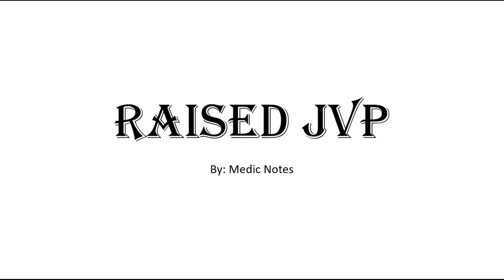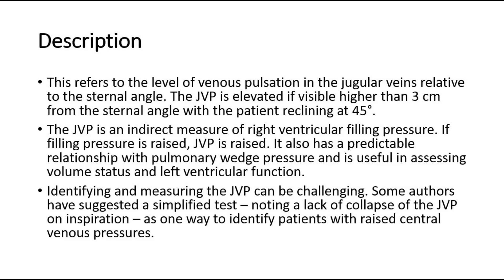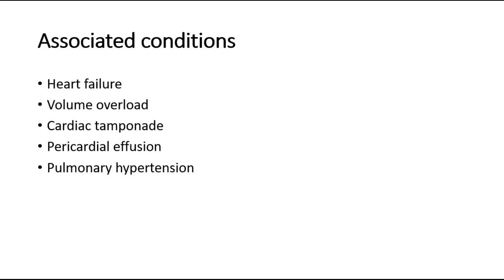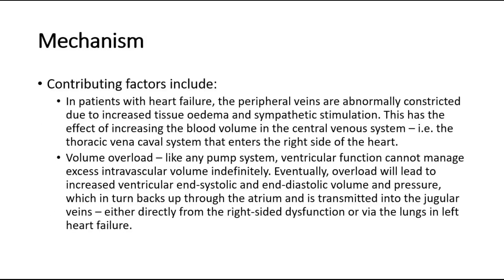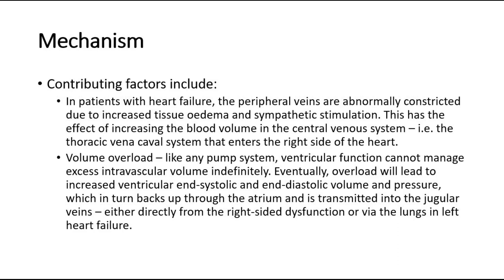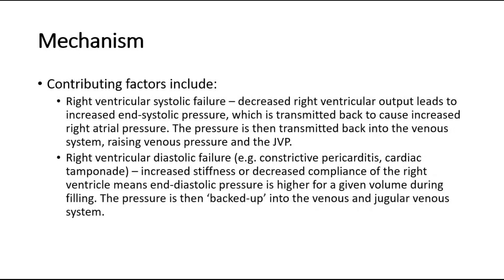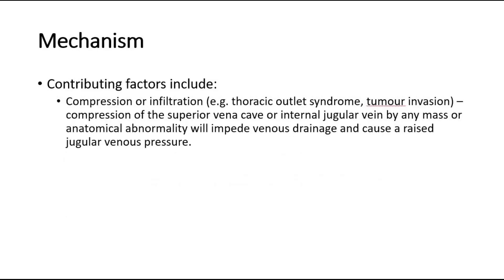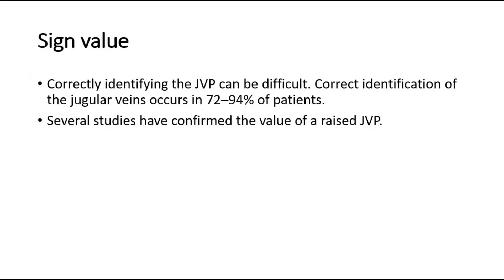Raised JVP - definition, causes, pathophysiology, sign value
A raised jugular venous pressure (JVP) is a clinical sign that can be observed during a physical examination of a patient. The JVP refers to the pressure of blood in the jugular veins of the neck, which can be visualized by observing the pulsations of the internal jugular vein.

A raised JVP indicates an increased pressure within the right atrium of the heart, which can be caused by a variety of conditions such as heart failure, pulmonary hypertension, constrictive pericarditis, tricuspid stenosis or regurgitation, and obstruction of the superior vena cava.

The JVP is measured as the vertical distance between the highest point of the jugular vein pulsation and the sternal angle, which correlates with the right atrial pressure. In general, a JVP greater than 3-4 centimeters above the sternal angle is considered elevated.

A raised JVP is an important clinical sign that can help in the diagnosis and management of various cardiac and pulmonary conditions. It is typically accompanied by other signs and symptoms such as dyspnea (shortness of breath), edema (swelling), and hepatomegaly (enlargement of the liver). Treatment of the underlying condition causing the raised JVP may involve medications, lifestyle modifications, or in some cases, surgical intervention.